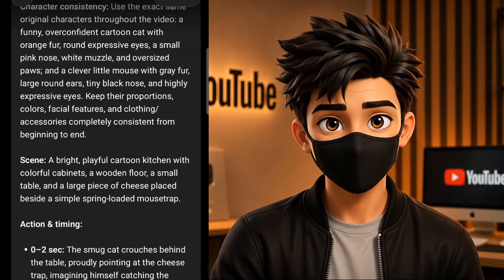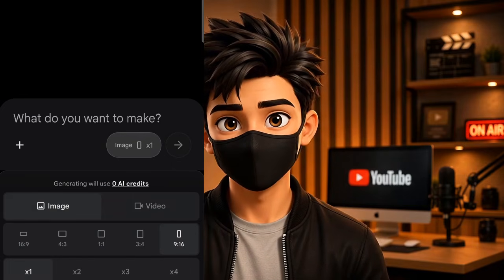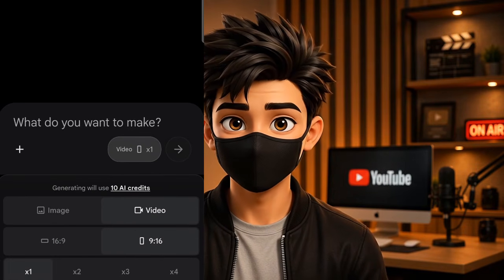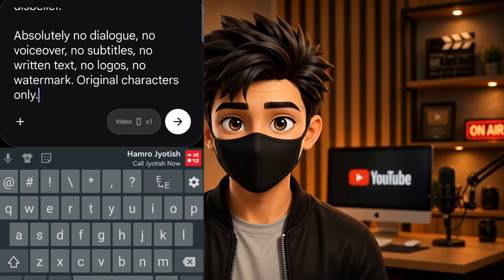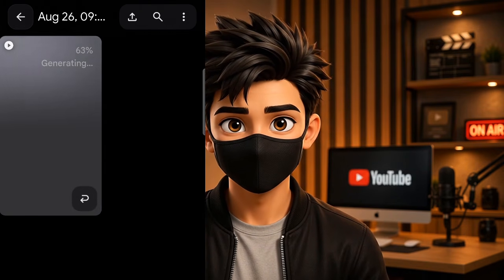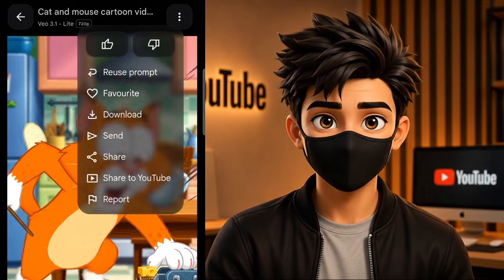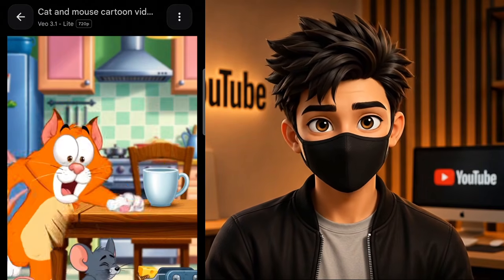How to Create Viral Cartoon Videos with AI | Get More Views & Earn Money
Want to create viral cartoon videos like the ones getting millions of views on YouTube Shorts? In this video, I’ll show you how to create entertaining cartoon-style videos using AI, step by step.
You’ll learn how to create cartoon characters, generate funny short-video scenes, animate them with AI, and turn your ideas into engaging YouTube Shorts.
🔥 Learn how to: • Create cartoon videos with AI
• Make funny cat & mouse style animations
• Generate short videos using AI tools
• Create engaging YouTube Shorts
• Increase views and audience retention
• Build a cartoon content channel
• Explore ways to monetize your content
If you want to start an AI cartoon YouTube channel, this video is for you!
Important: Results and earnings depend on content quality, audience, consistency, platform policies, and monetization eligibility. There is no guaranteed income.